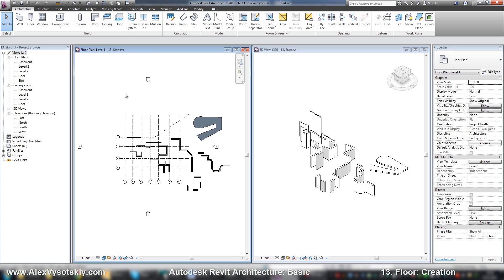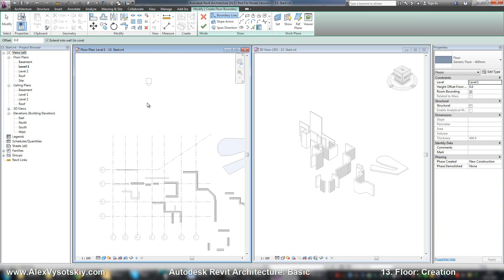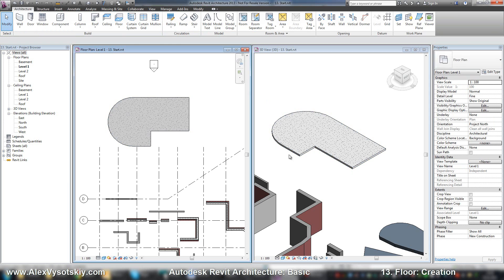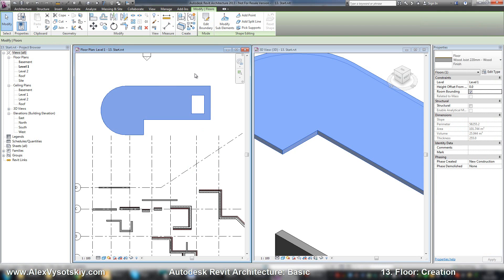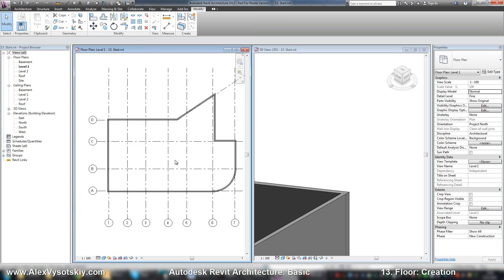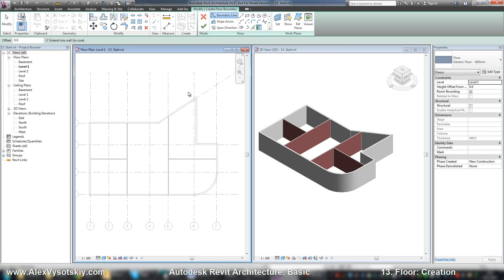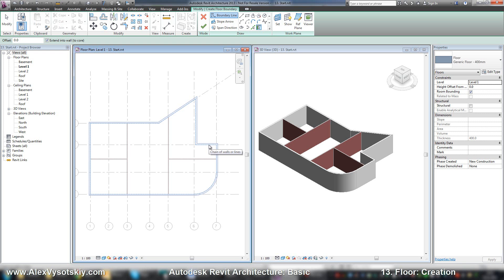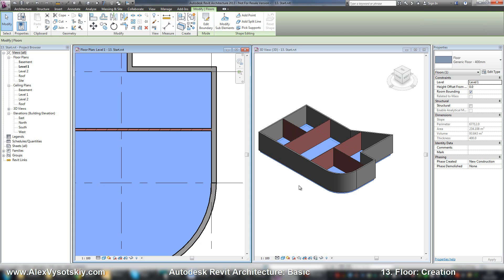13 Floor Creation